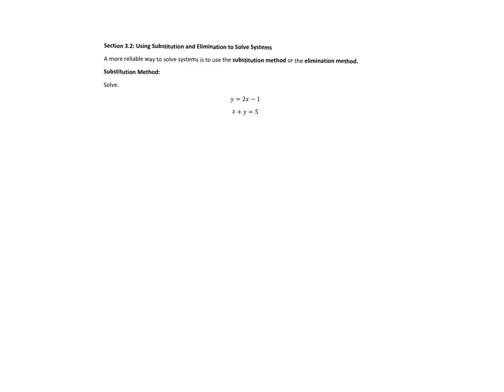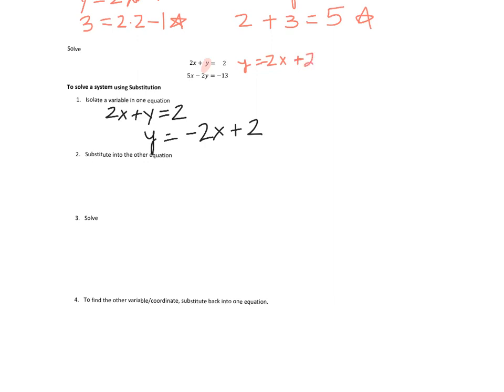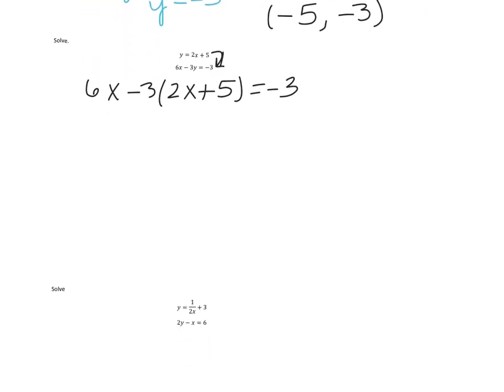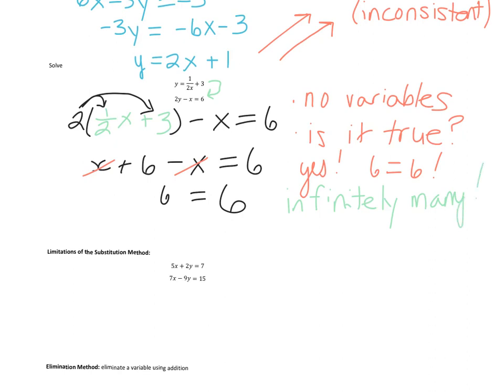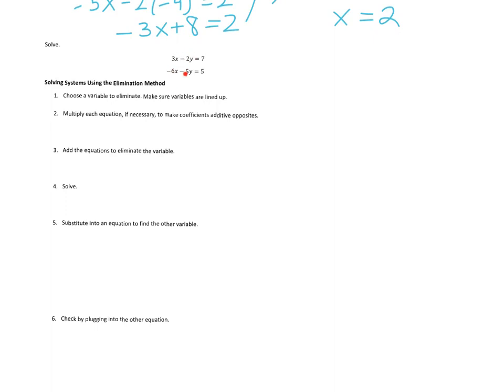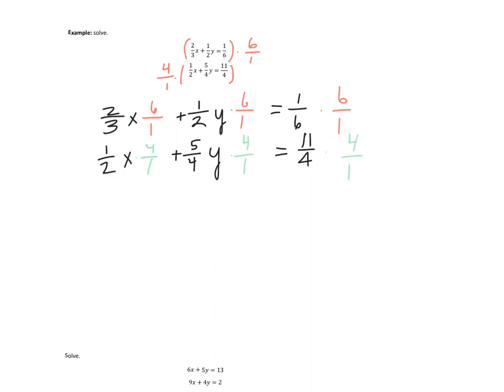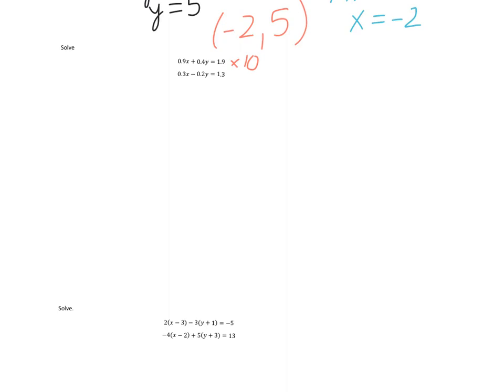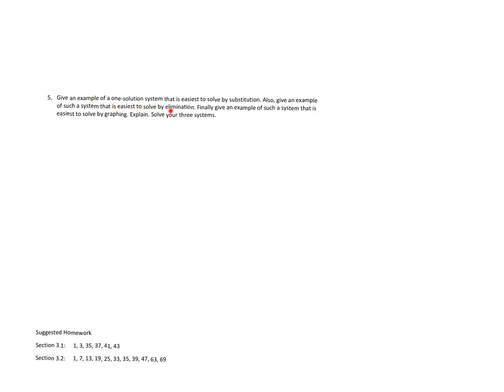Math 73 Section 3.2 - Solving systems using substitution and elimination